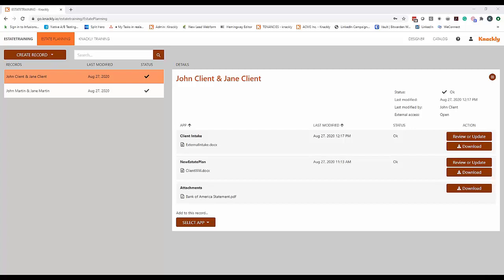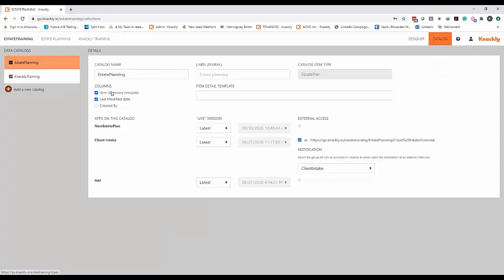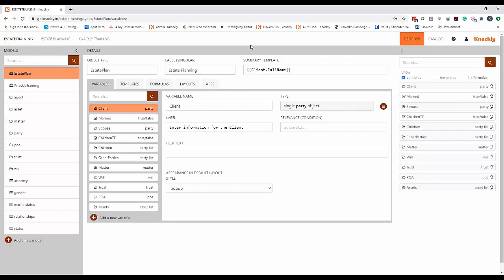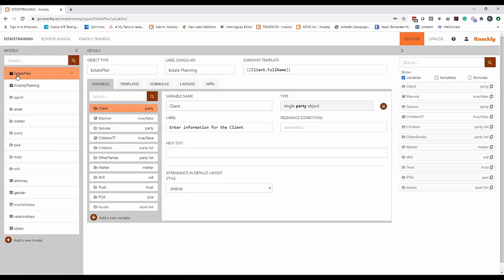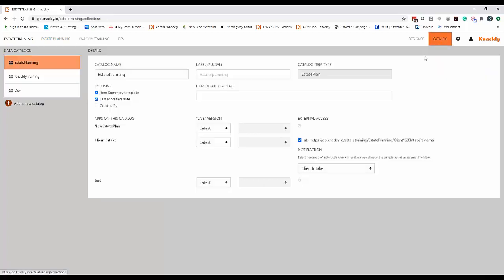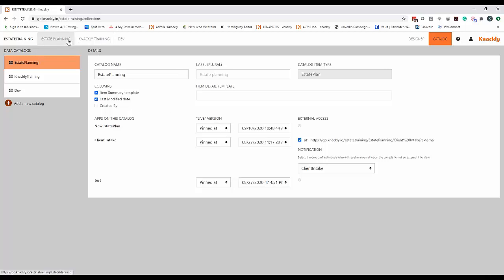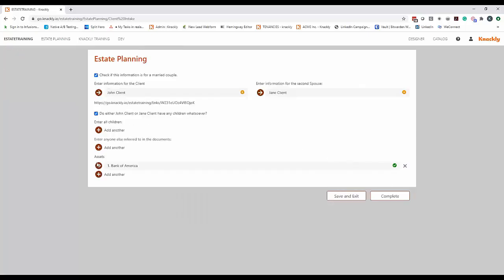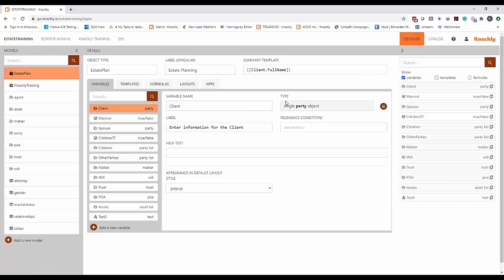Knackly QA Setting Up a Testing Environment